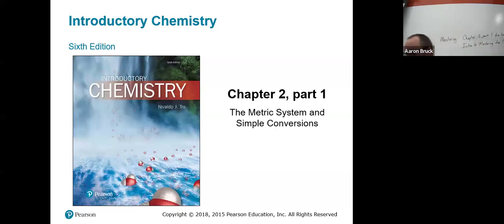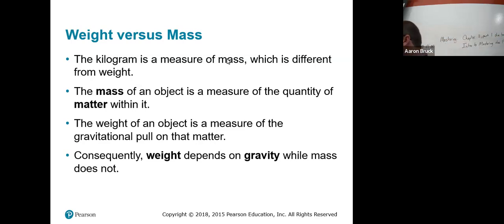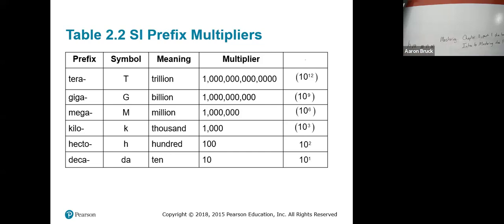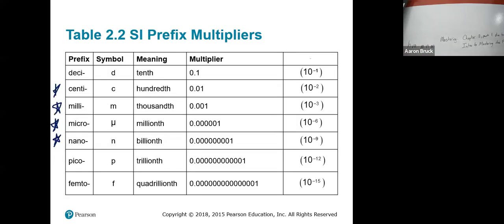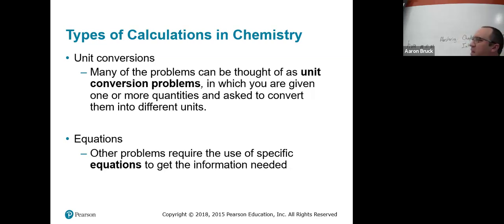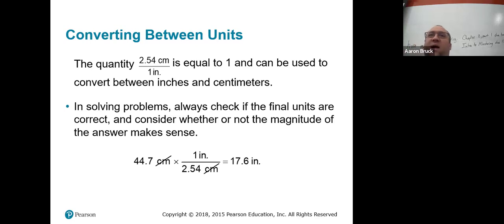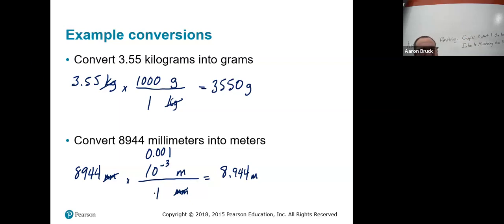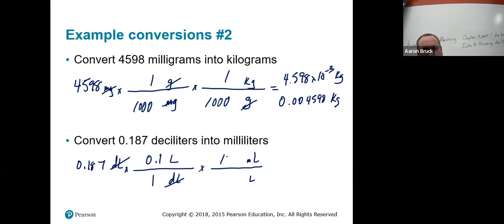Chapter 2, part 1 - The Metric System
In this video, we discuss the base units of the metric system, metric prefixes, and simple conversions of the metric units.